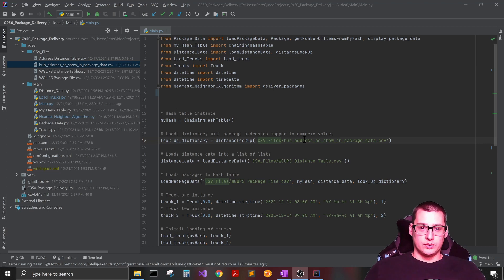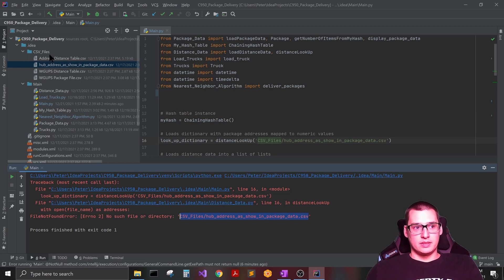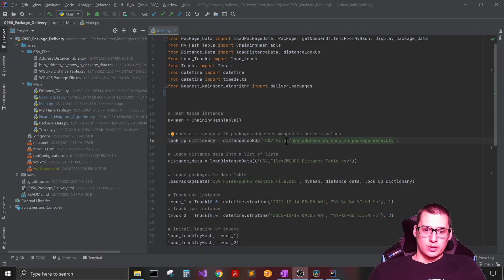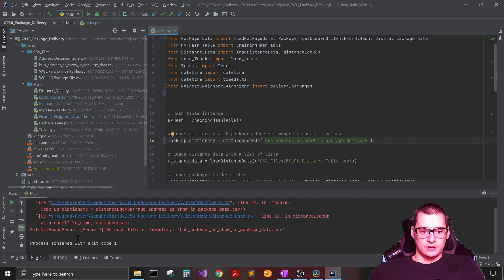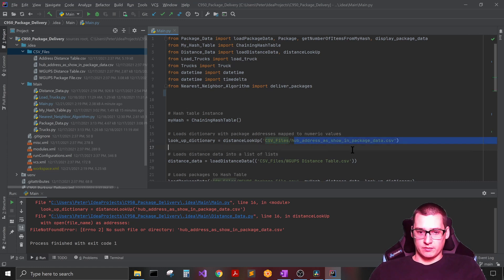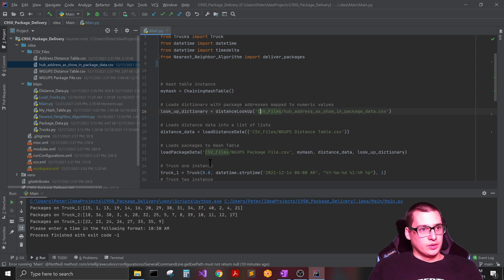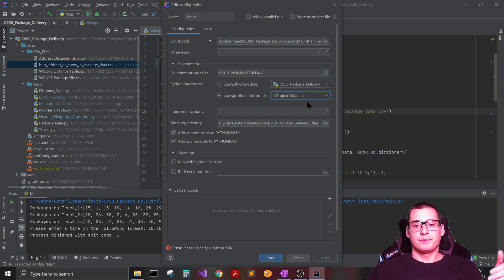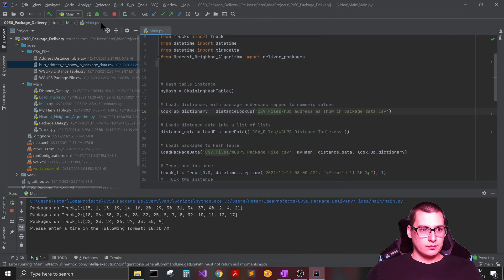FileNotFoundError: [Errno 2] No such file or directory:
Hello everyone, today's video is a short one on an error that I got during my last project. I have been short on time lately with classes and the holidays coming up. If you are new to Python or using CSV files or other text files in your projects then this video will be great for you. Let me know how you guys are doing in the comments are you all ready for Christmas!

Peter-Pyke on GitHub